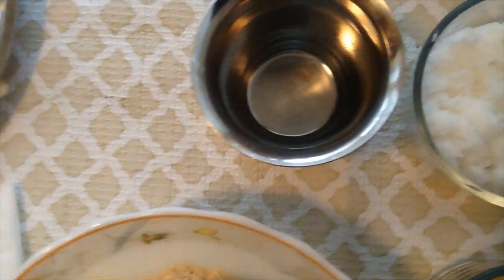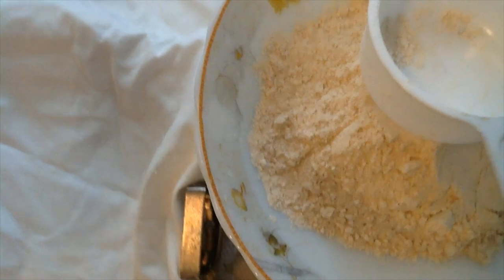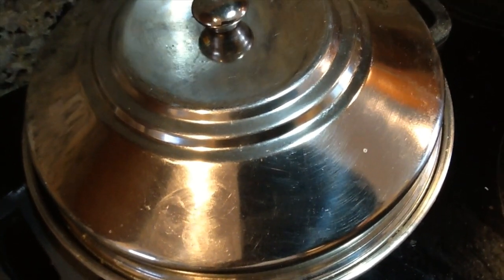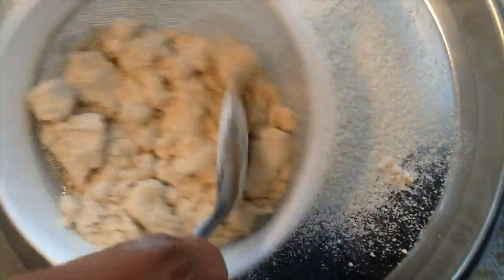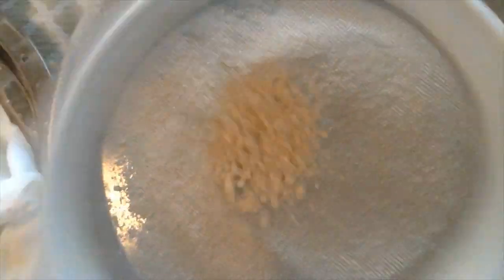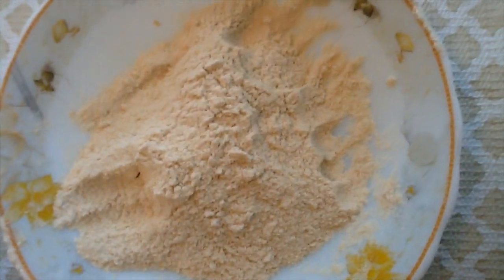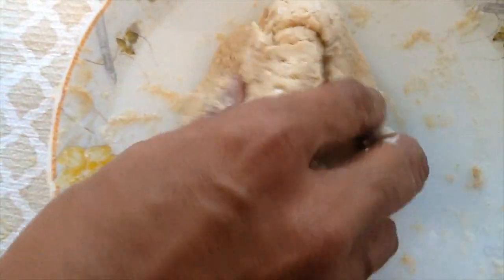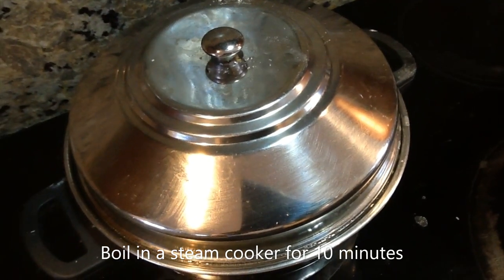Godumai Dhowlo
Yummy Sourashtra Recipe